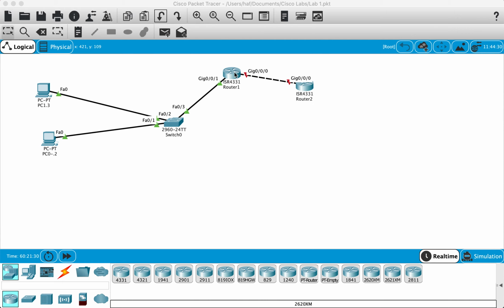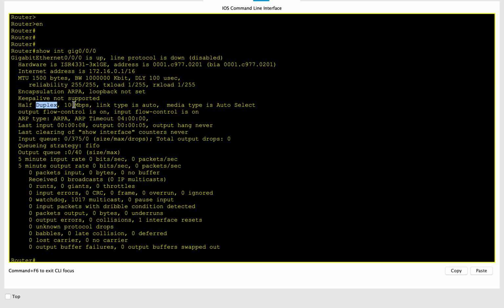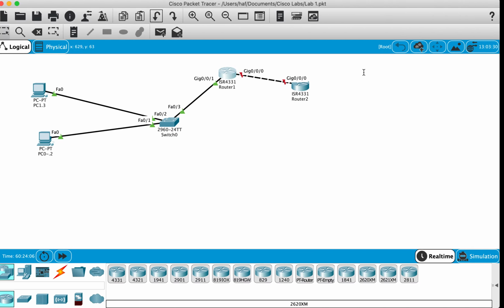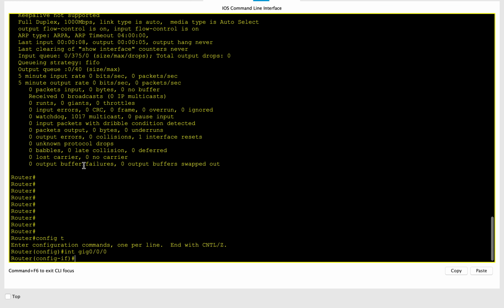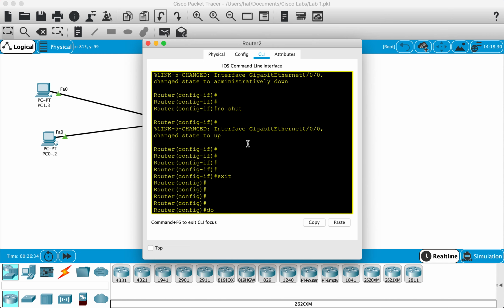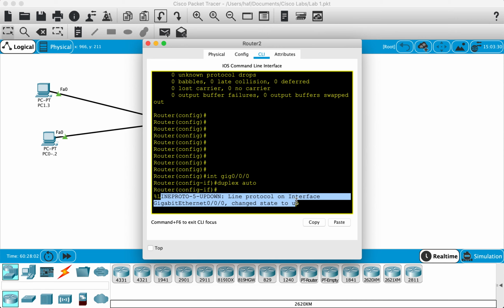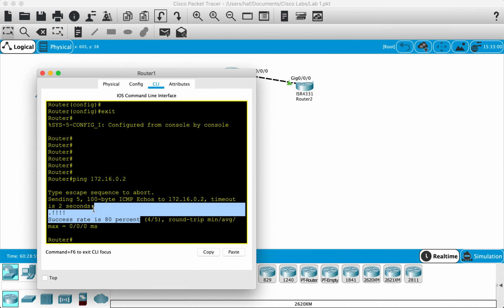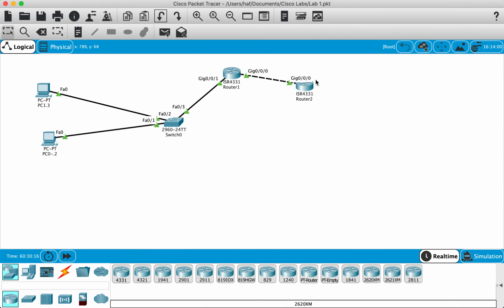Cisco Router Duplex & Speed (Part: 2) | CCNA | FrameForwarder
Hello Welcome to the FrameForwarder Channel!
Today we're looking at link Duplex and Speed verification and configuration.

I am an Aspiring Network Engineer, currently studying for CCNA
Posting:
• Everything IT
• Cisco Networking
• Security
• Linux
• Cloud (Azure & AWS)

I'm looking forward to the journey of learning all things IT starting with the CCNA and documenting the process to inspire others to pursue this great passion we call IT.